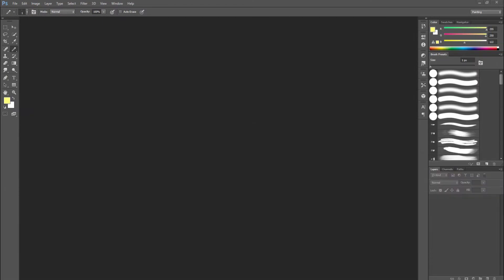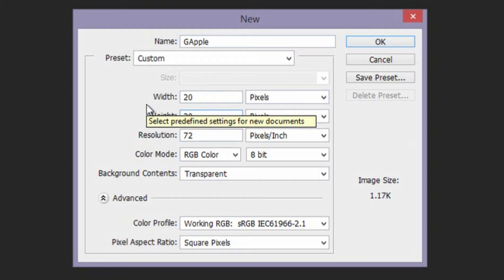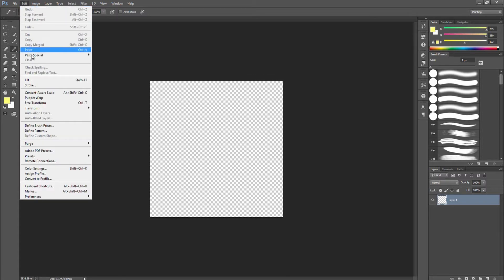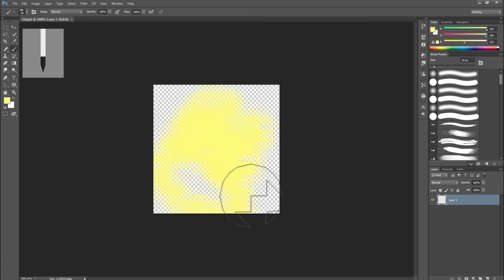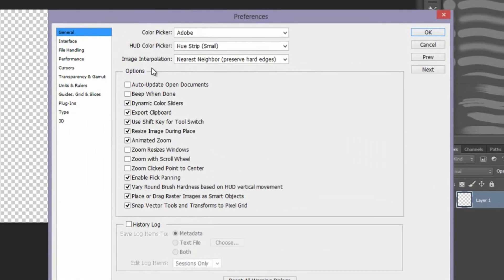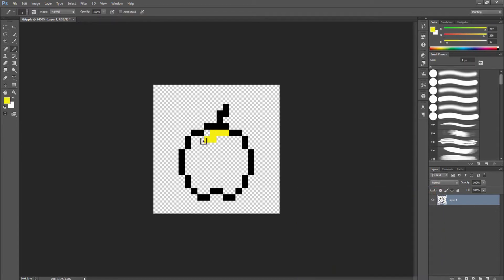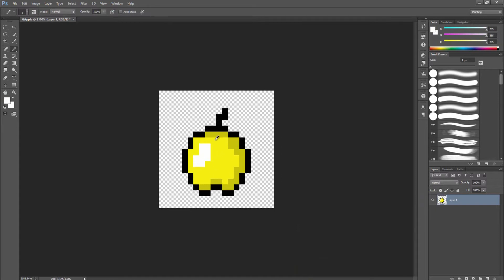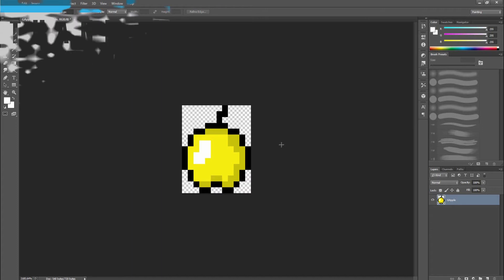Create Pixel Art in Photoshop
While I'm working on my 2D Game Development Tutorial Series, I thought I'd teach you all how to create fun pixel art for your 2D Games.